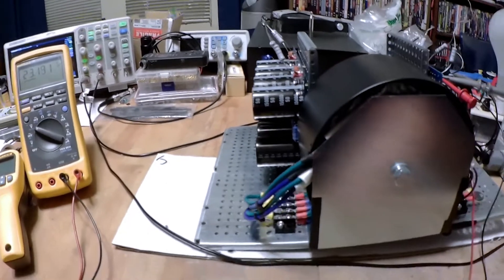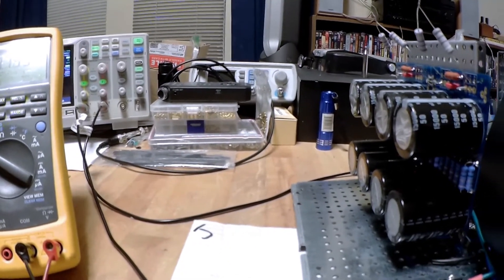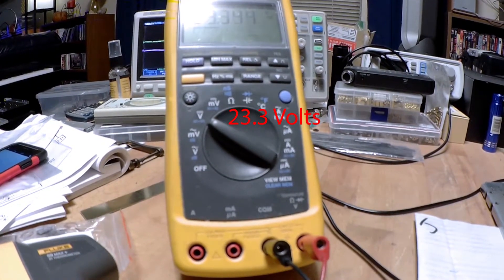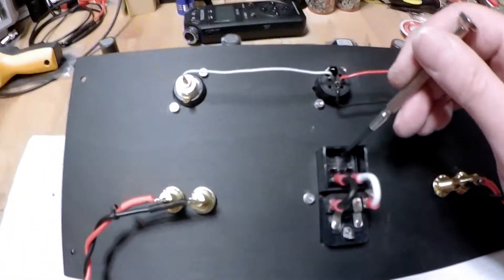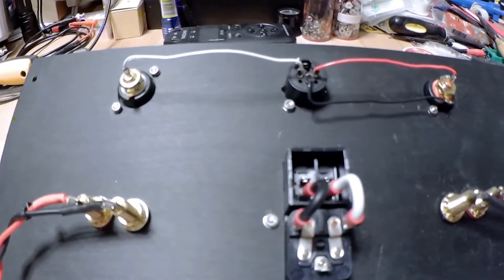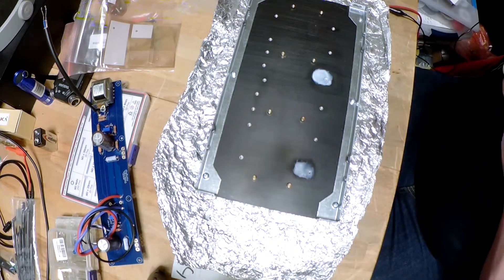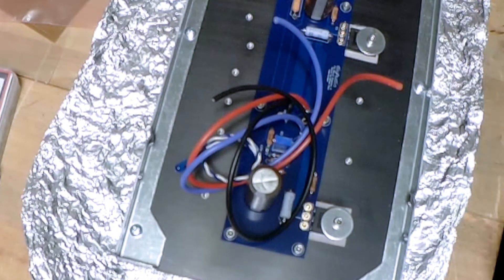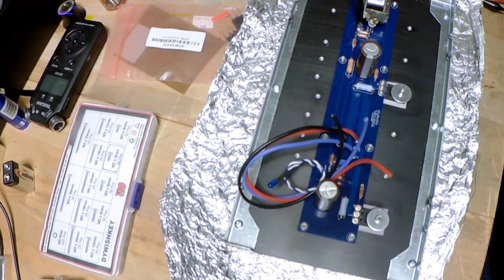Robert builds the Nelson Pass F6 Amplifier Part 8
In this video things are starting to go together. I show Oscilloscope testing of the Power Supply units- one for each channel. I show the wired up Rear Panel, and show the process of mounting the Power Mosfets on the Heatsink, mounting the Amplifier PC Board to the Heatsink, and soldering the Mosfet leads to the Amplifier board.